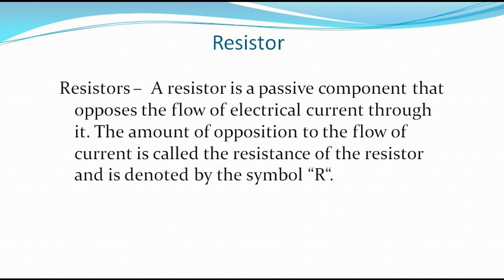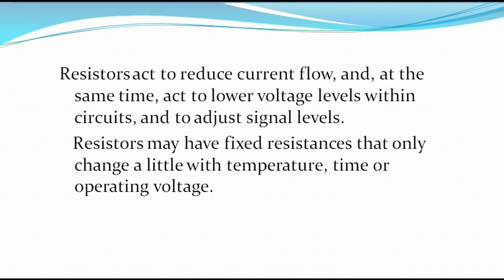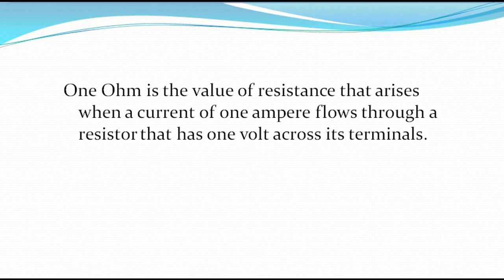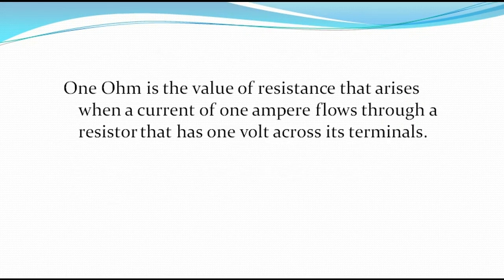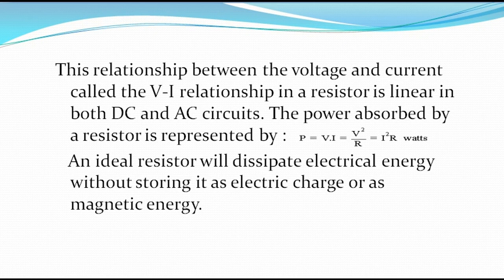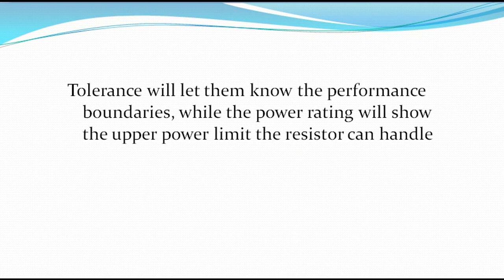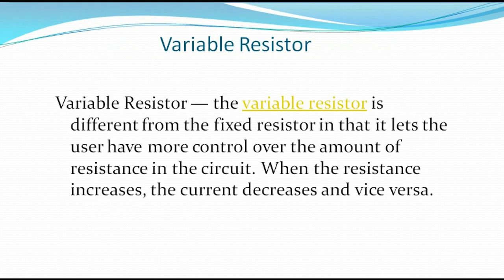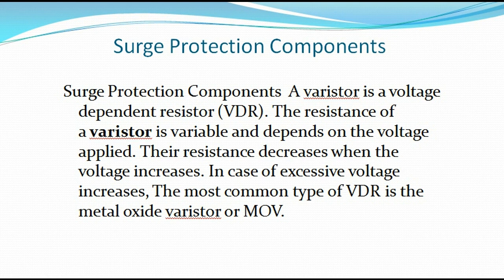Passive component in resistor part 2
this is part two out of four. this video will teach you guys the basic of resistor in passive component of electronics.